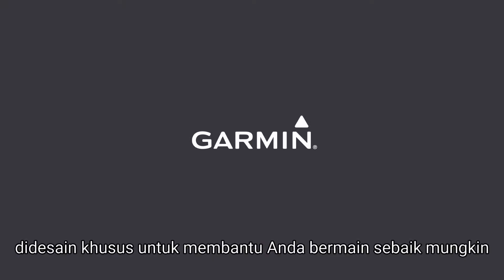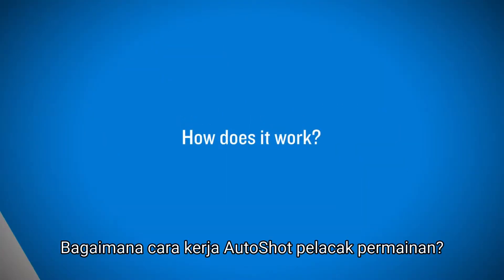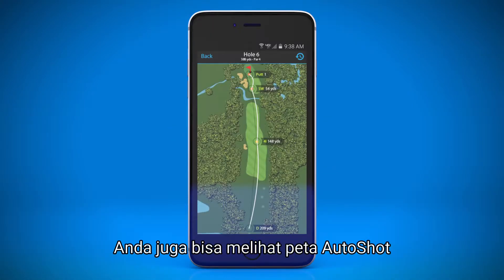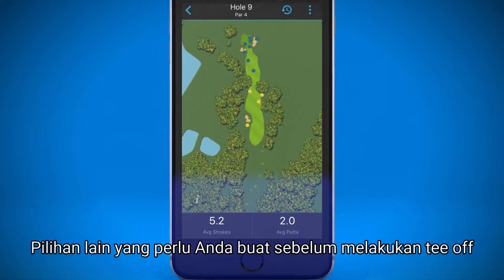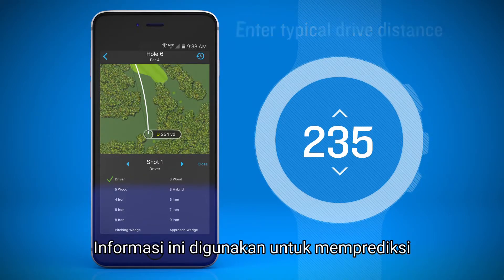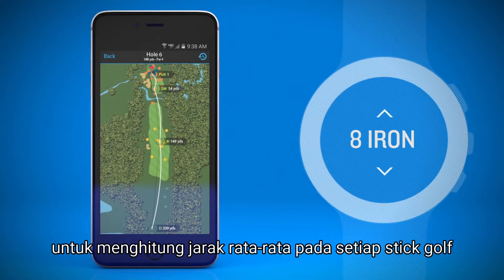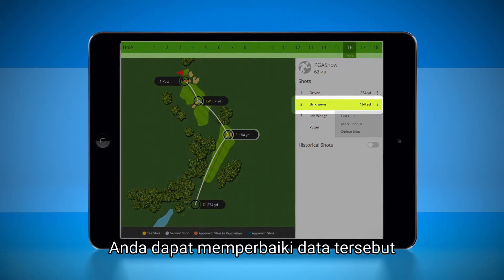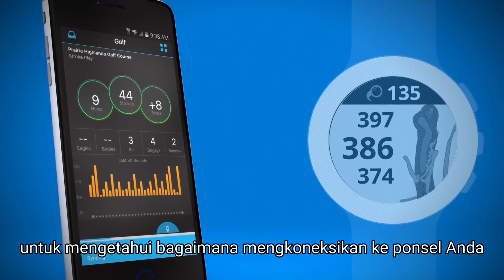Tutorial - Garmin Approach S60: Mengukur jarak menggunakan Pelacak Permainan AutoShot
Dengan pelacak permainan AutoShot, perangkat Garmin yang kompatibel secara otomatis mencatat jarak tembakan dan data spesifik golf lainnya untuk Anda tinjau nanti di Garmin Connect. Tonton video ini untuk mempelajari semua tentang AutoShot dan bagaimana Anda dapat menggunakannya untuk bermain sebaik mungkin.